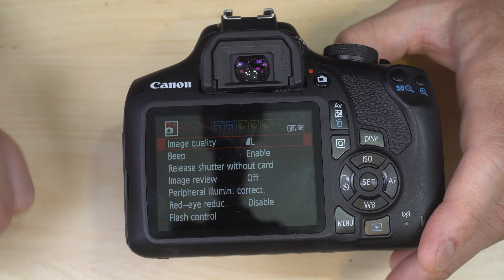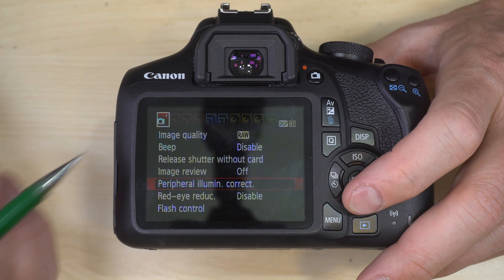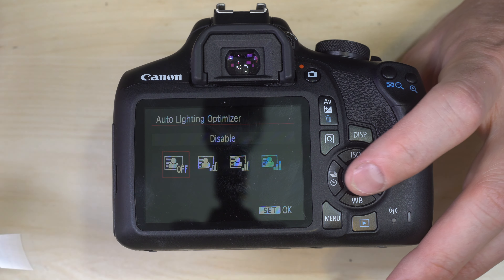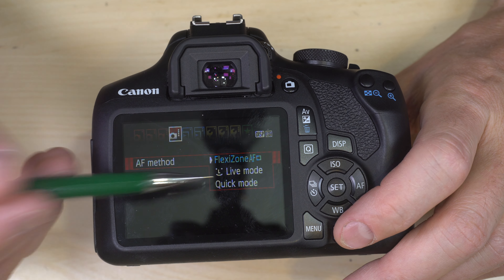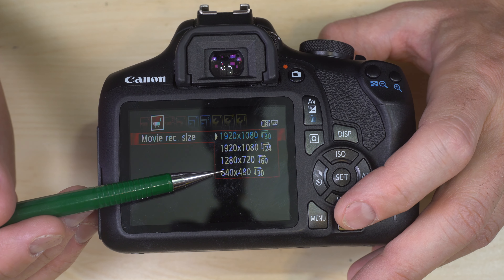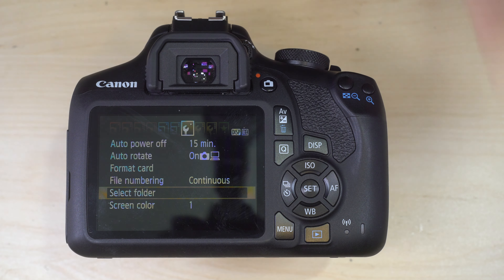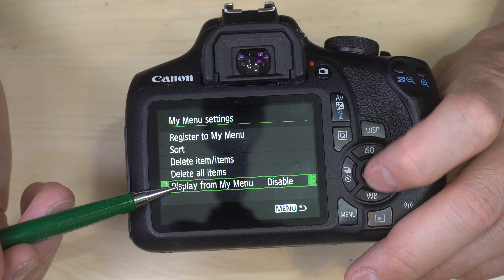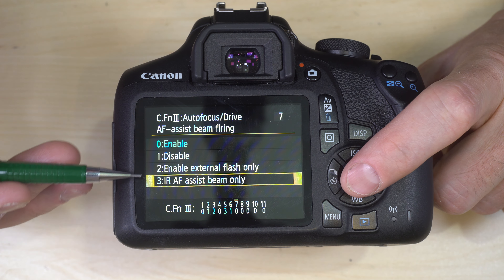Canon EOS Rebel T7 (1500D, 2000D, Kiss X90) Manual 3: Complete Menu Walkthrough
The Canon EOS Rebel T7 (1500D, 2000D, and Kiss X90) was the end of the Canon entry-level DSLR lineage. Canon produced the T7 until they discontinued all of their DSLR cameras in 2021 and switched exclusively to mirrorless and the EOS R mount. As of this video's recording, no direct successor to the T7 existed; however, as of this video's editing, Canon has released two R-mount APS-C cameras (Canon EOS R10 and Canon EOS R7), though both have substantial features improvements versus the T7.

David Hancock's Amazon Author Page with Links to Select Camera Manual eBooks:

Video Index:
0:00 - Intro
0:08 - Video Navigation
0:38 - Canon EOS Rebel T7 Menu Navigation
2:20 - Canon EOS Rebel T7 Camera 1 Menu
11:56 - Canon EOS Rebel T7 Camera 2 Menu
21:43 - Canon EOS Rebel T7 Camera 3 Menu
22:45 - Canon EOS Rebel T7 Camera 4 (Live View) Menu
26:16 - Canon EOS Rebel T7 Movie Mode Shooting Menus
33:47 - Canon EOS Rebel T7 Playback 1 Menu
35:57 - Canon EOS Rebel T7 Playback 2 Menu
37:01 - Canon EOS Rebel T7 Settings 1 Menu
40:57 - Canon EOS Rebel T7 Settings 2 Menu
43:18 - Canon EOS Rebel T7 Settings 3 Menu
46:19  - Canon EOS Rebel T7 My Menu
47:59 - Canon EOS Rebel T7 Custom Functions
48:27 - Custom Function 1- EV increments
49:11 - Custom Function 2- ISO expansion
49:57 - Custom Function 3- Flash sync in AV mode
51:19 - Custom Function 4- Long exposure NR
51:57 - Custom Function 5- High ISO NR
52:40 - Custom Function 6- Highlight tone priority
53:38 - Custom Function 7- AF beam firing
54:53 - Custom Function 8- Shutter and AE Lock
57:53 - Custom Function 9- Set button assignment
59:31 - Custom Function 10- Flash button assignment
1:00:08 - Custom Function 11- LCD display action when camera powers on

Canon EOS Rebel T7 (1500D, 2000D, Kiss X90) Manual 2: Change Battery, Memory Card,  & Shooting Modes